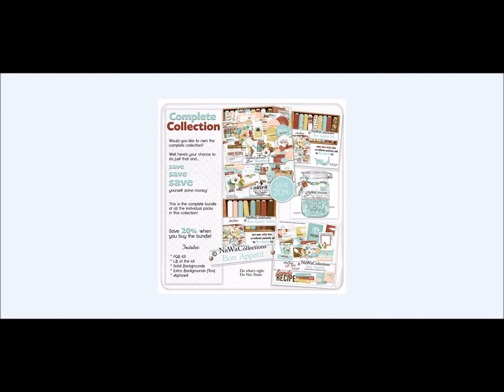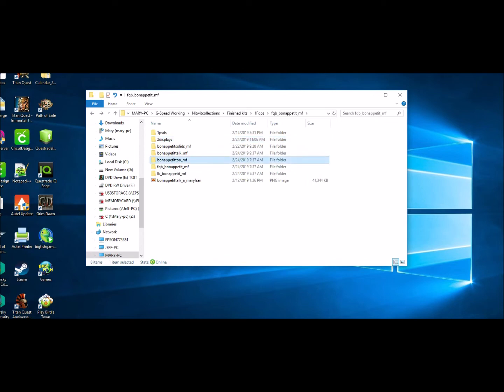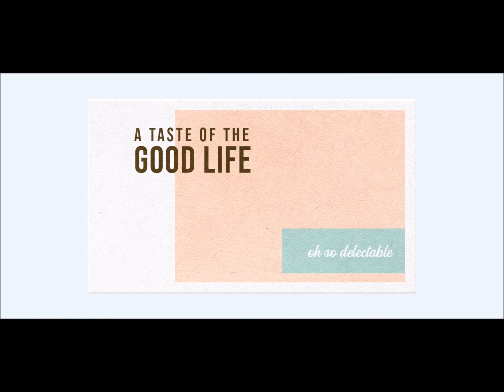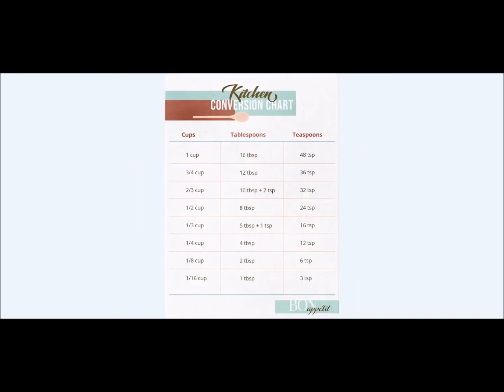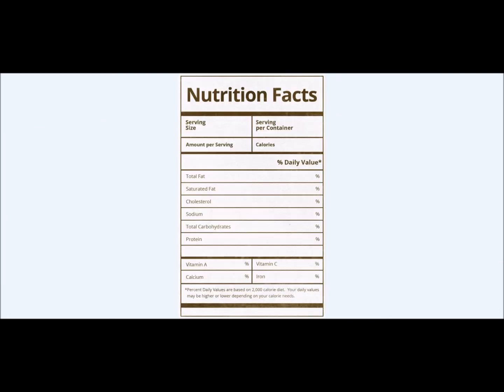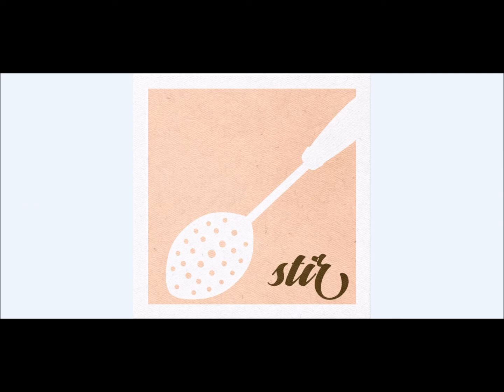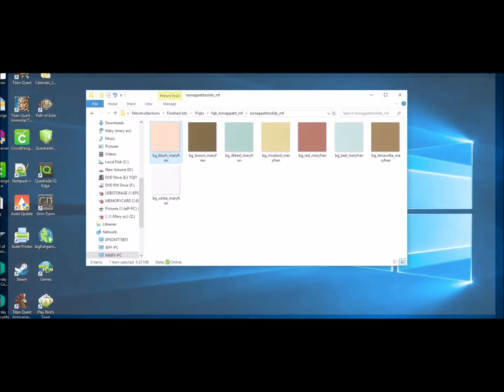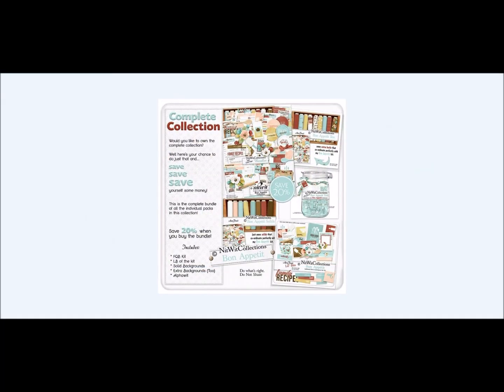Bon Appetit Collection Video Kit Release | Nitwit Collections™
This digital kit presents you with so many creative opportunities surrounding food. Why not create a special layout photo journalling a memorable time you had around the dining table or use some of the fully features elements to create a family recipe album. You know how much you treasure the recipes that have been passed on to you, and now is just the time to return this favour. The best food is home made and so are your cards, scrapbook layouts and albums.